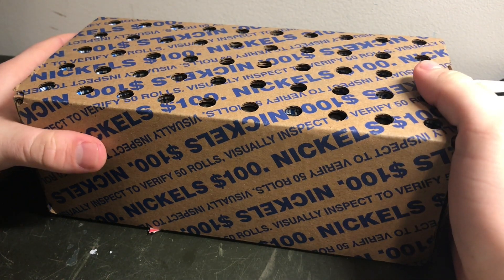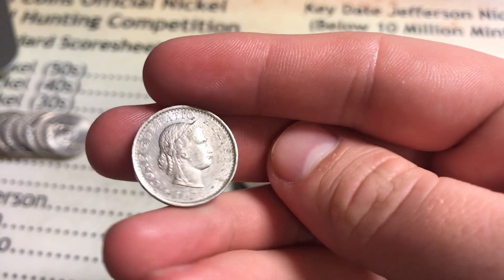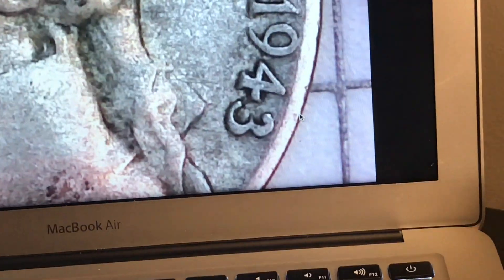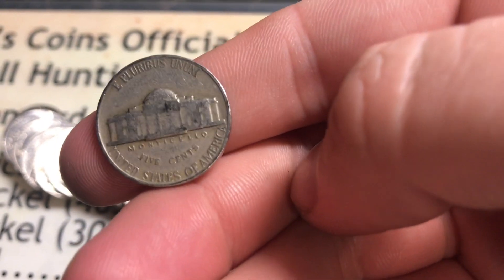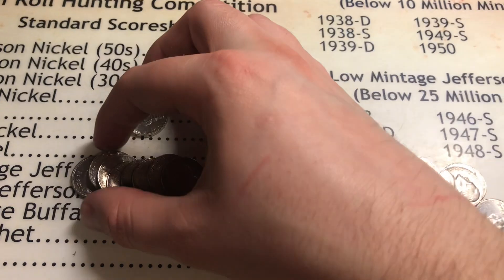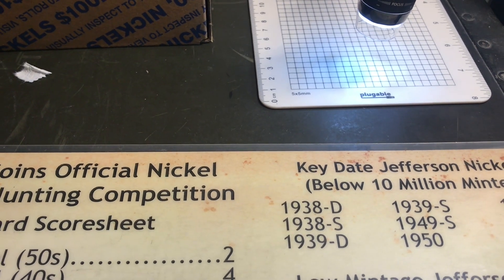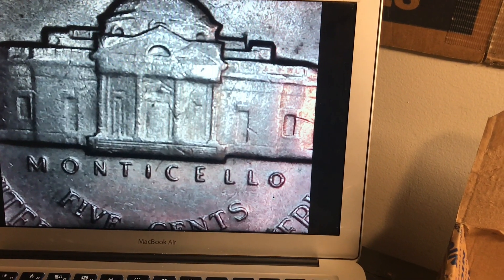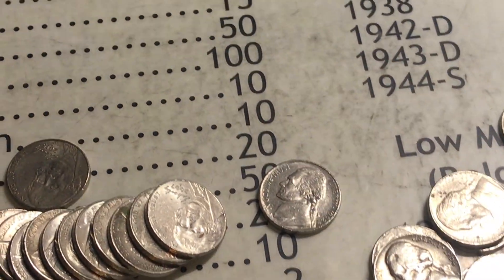Clipped Planchet and More! Coin Roll Hunting Nickels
This video is about Coin Roll Hunting Nickels